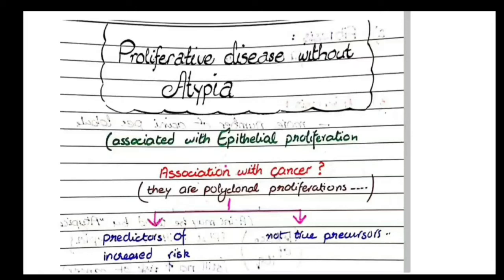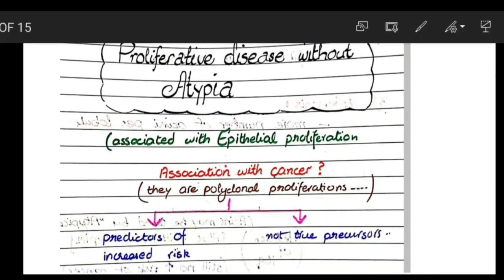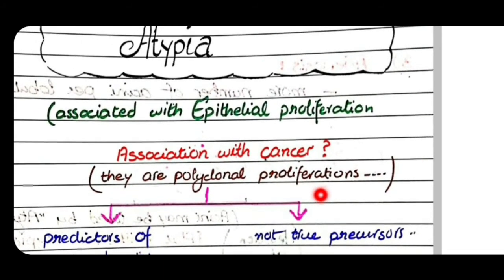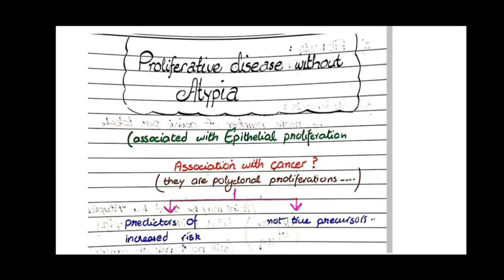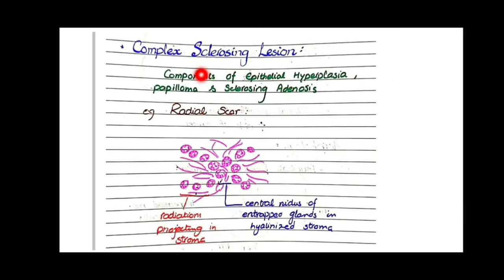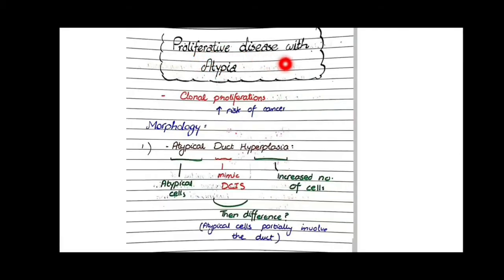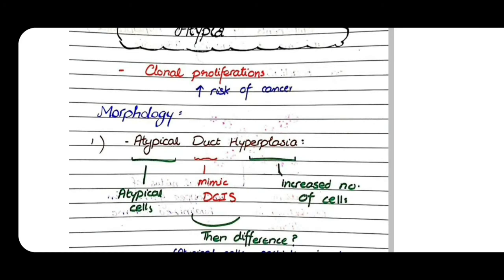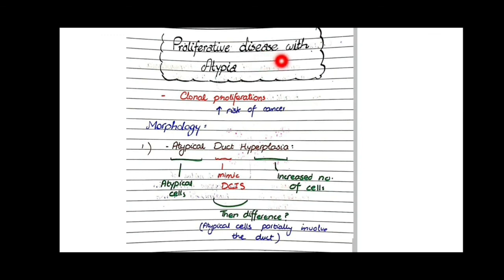Proliferative Disease; Benign Epithelial Changes | Breast Pathology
In this video we will discuss proliferative diseases of the breast.
Firstly we will discuss proliferative disease without atypia and then proliferative disease with atypia.